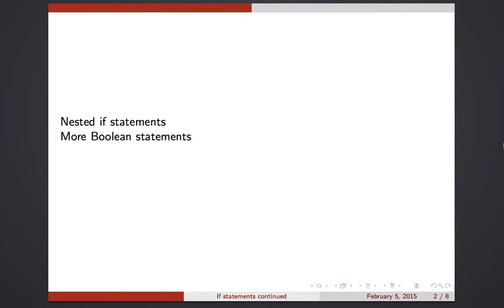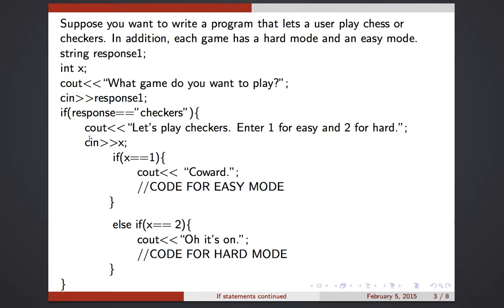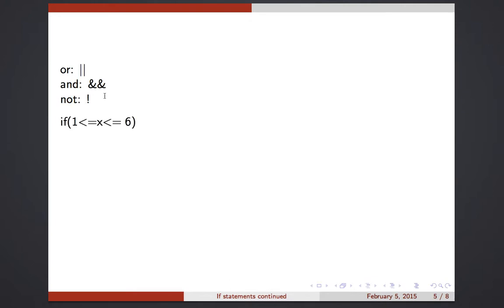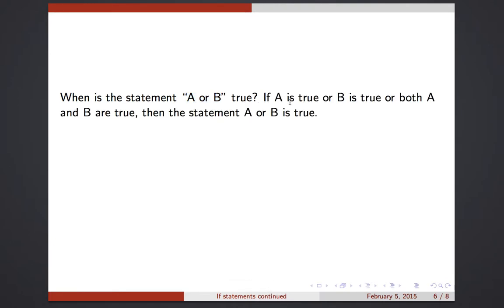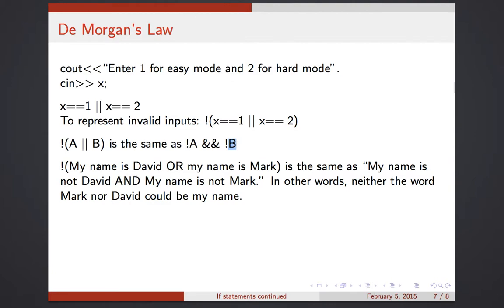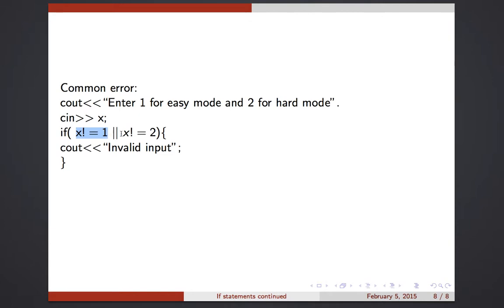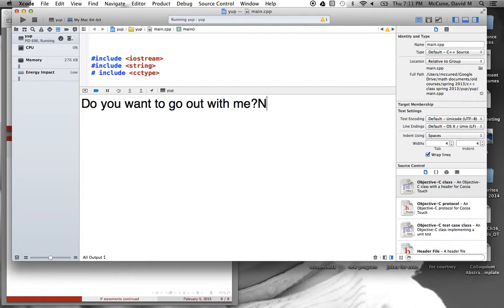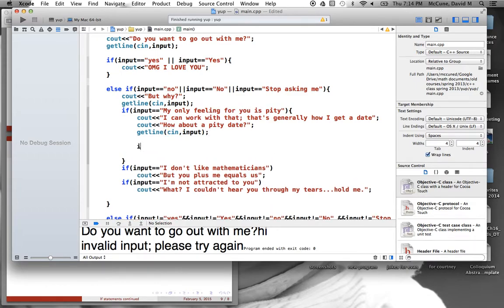Watch by Feb 3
if statements continued, nested if statements.  Video 6.